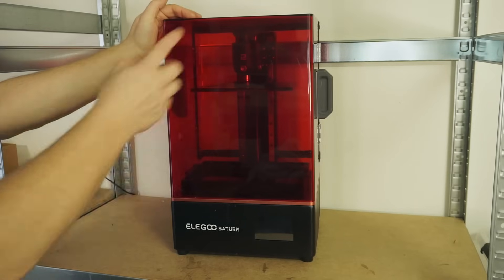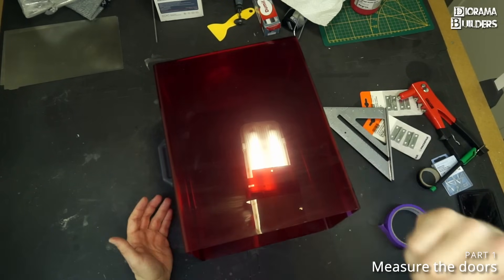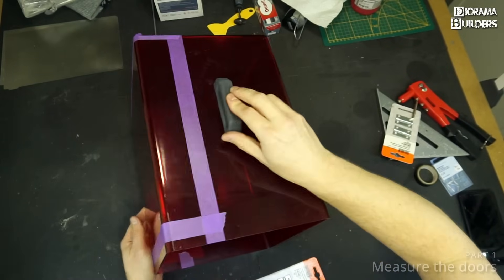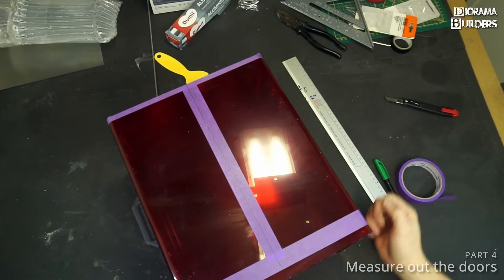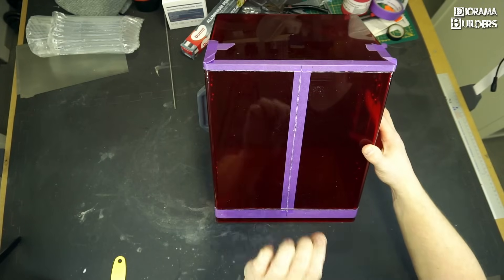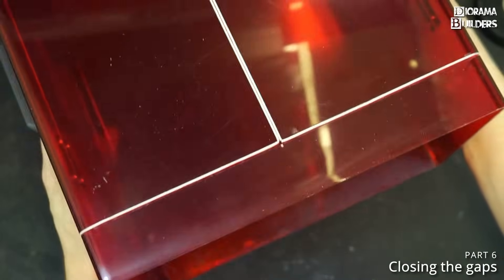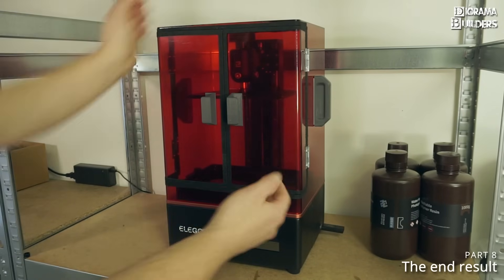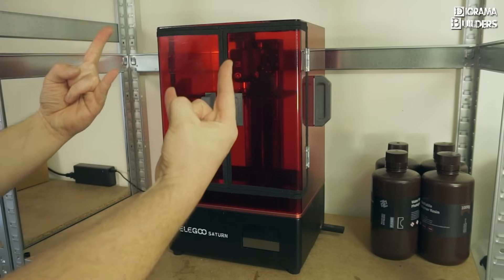How to Create Custom Doors on Elegoo Saturn Stock Cover 3D Resin Printer | DIY Tutorial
In this tutorial, I'll show you how to create custom doors on Elegoo Saturn Stock Cover 3D Resin Printer. This is a great way to personalize your Saturn and make it look unique and saves on space on the top!

If you're looking to create a custom piece of furniture using a 3D printer, then this video is for you! By following the easy steps in this video, you'll be able to create a beautiful door made from scratch using a Saturn Stock Cover 3D resin printer. Have fun and be sure to let us know how it turns out!

All this is done with a minimum of supplies that cost no money.  In total, this cost me $20.

Cheers
PropsN3D